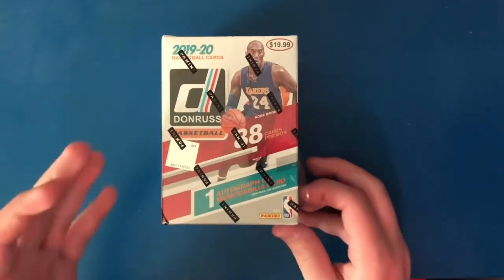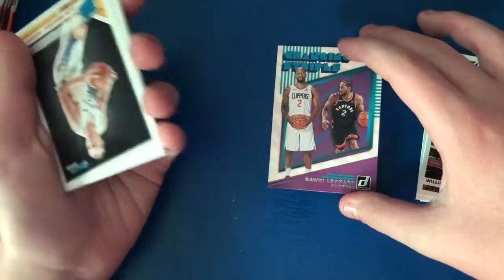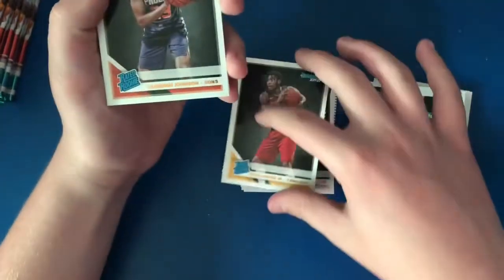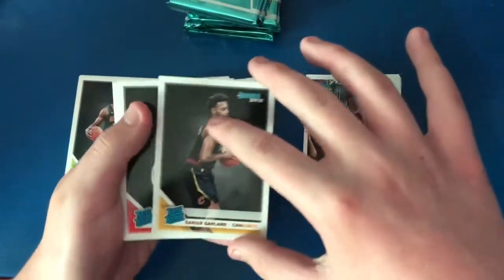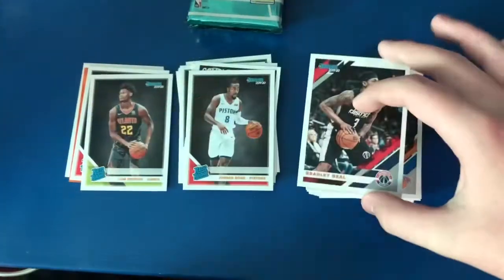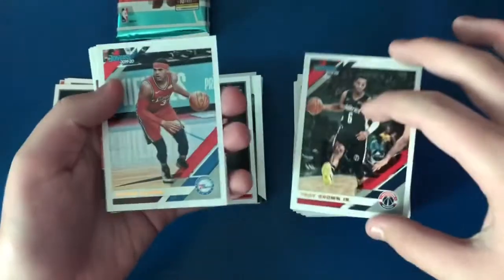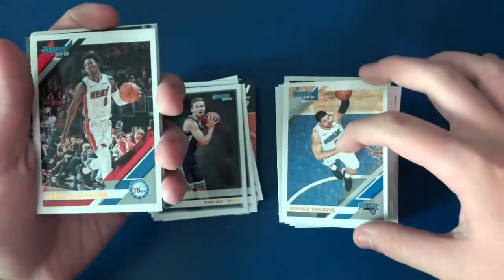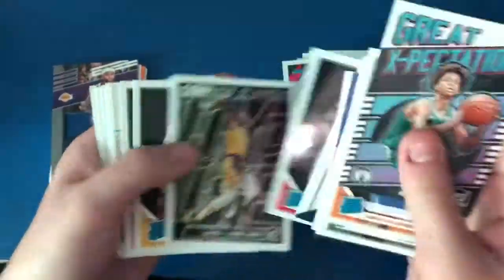NBA Donruss Blaster Box Opening! *ZION PULL*